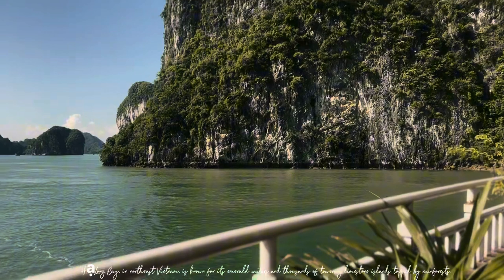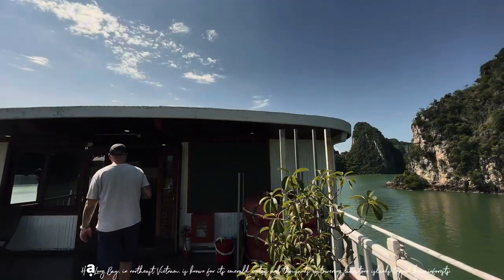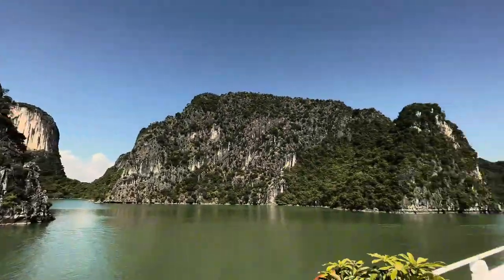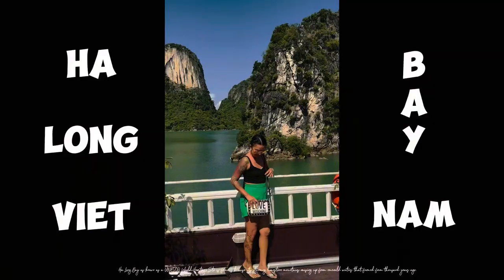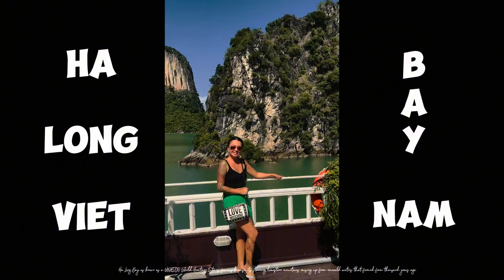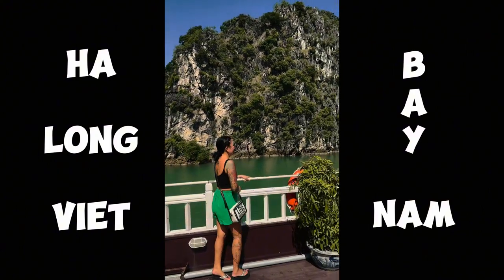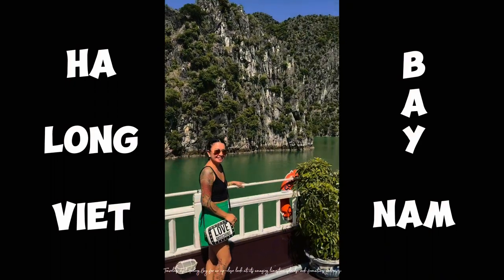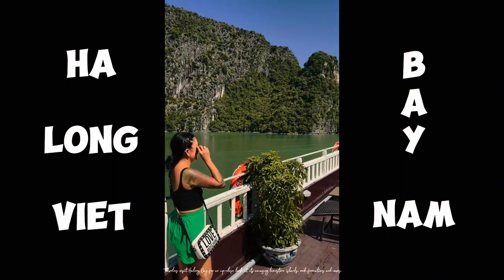ROYAL PALACE CRUISE IN HALONG BAY VIETNAM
Royal Palace Cruise is the luxury wooden traditional cruise in Halong bay. it is a special and unique traditional cruise in Royal Style.